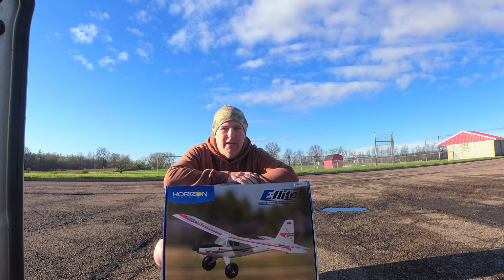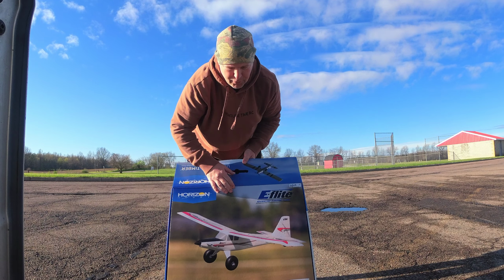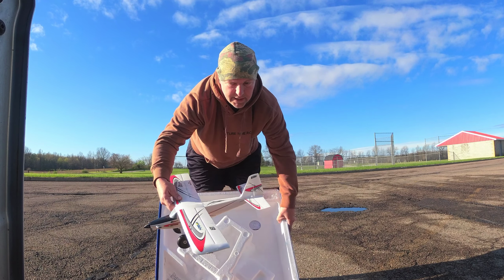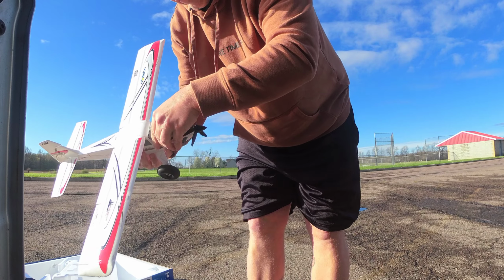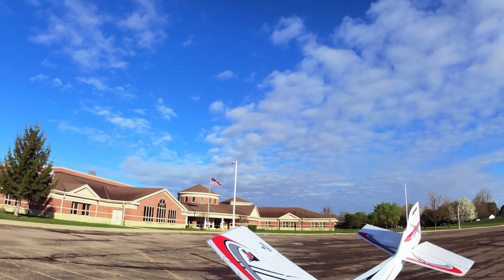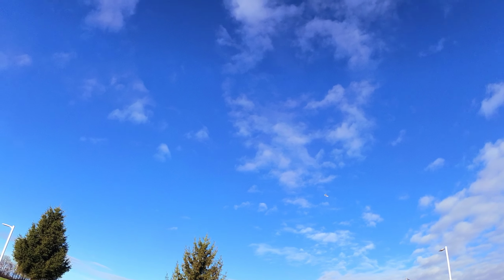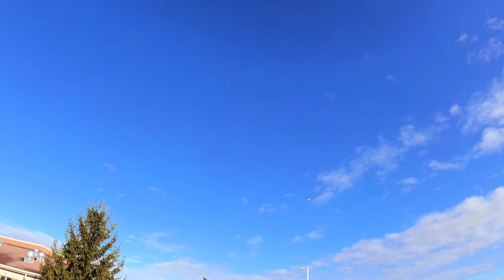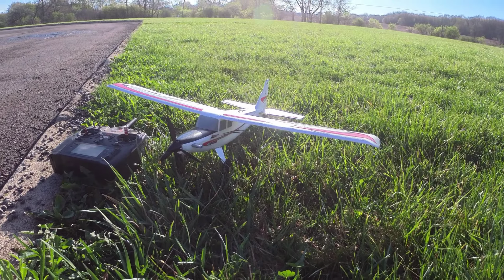Eflite UMX Turbo Timber unboxing and first flight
Eflite UMX Turbo Timber unboxing and first flight of this great little STOL bush plane ment for 3rd acrobatic flight and taking off and landing in small areas filmed with my insta360 one r